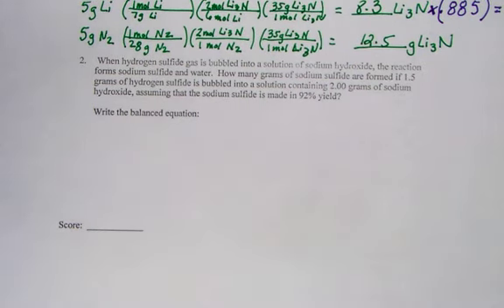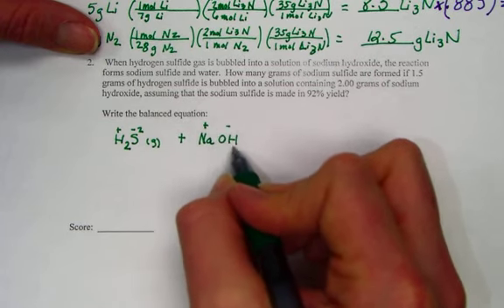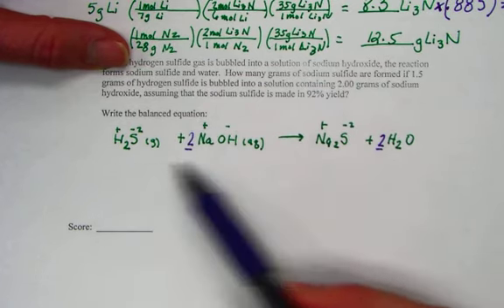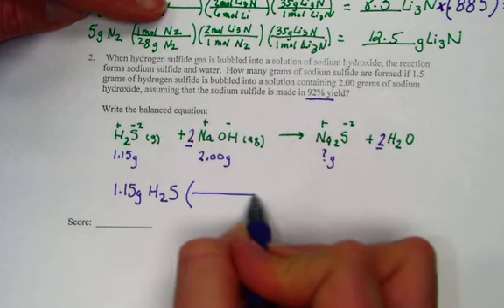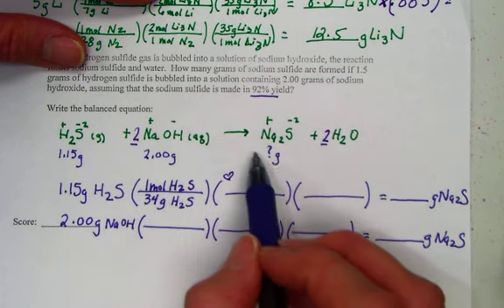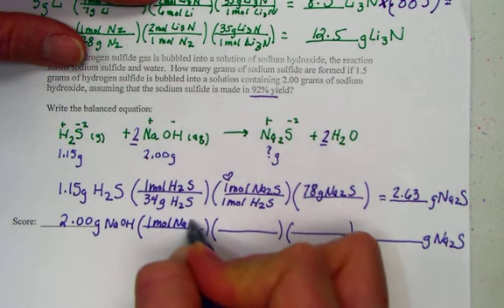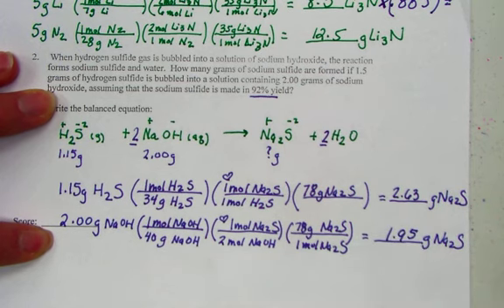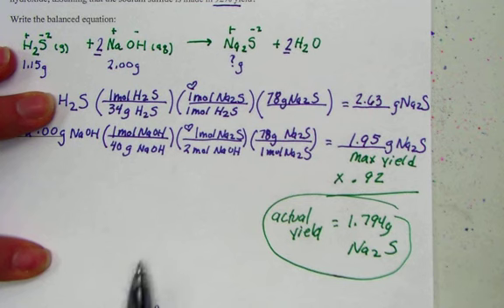obj 9 q2